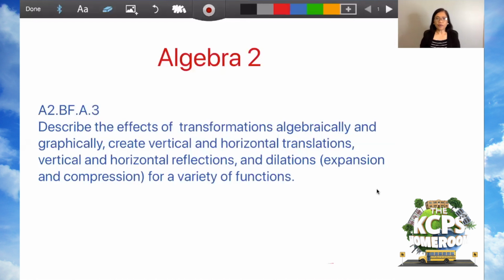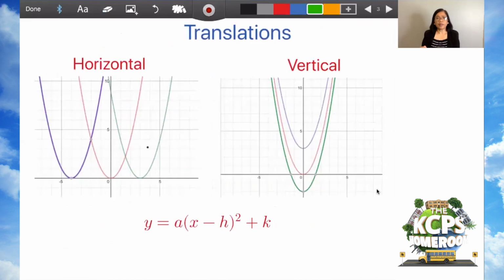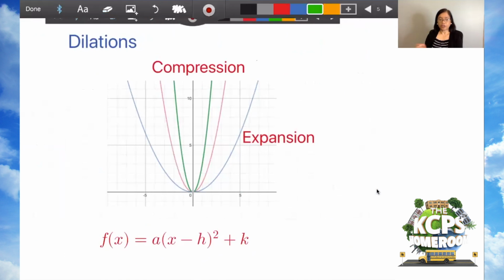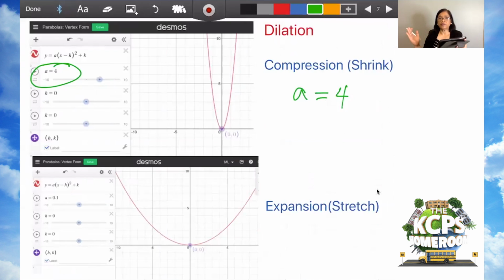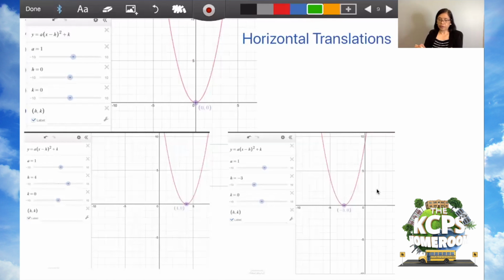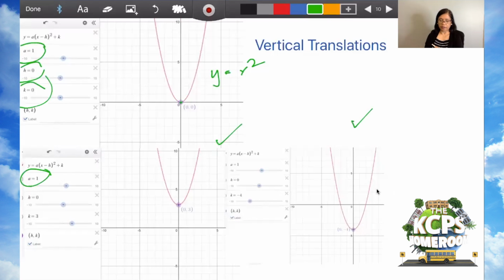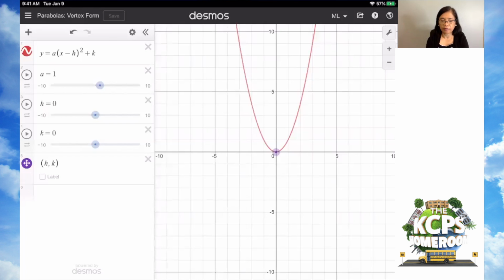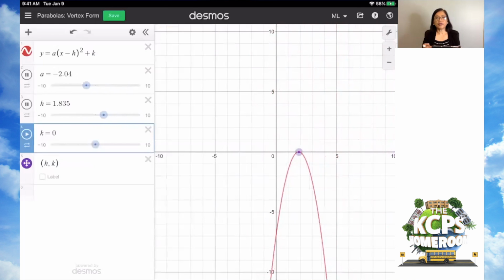KCPS Homeroom: Math Monday! 9-12 11/16